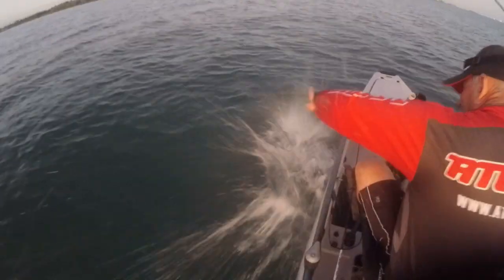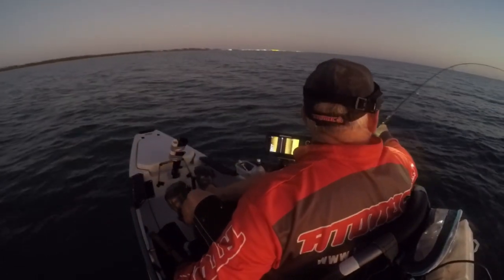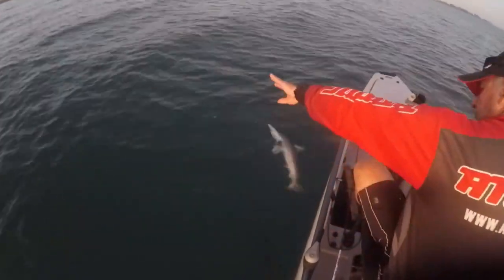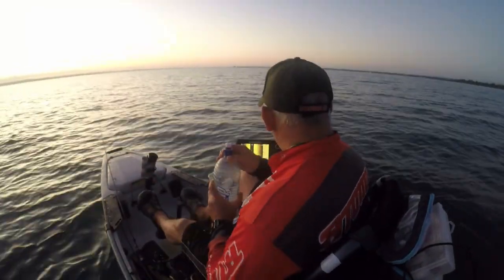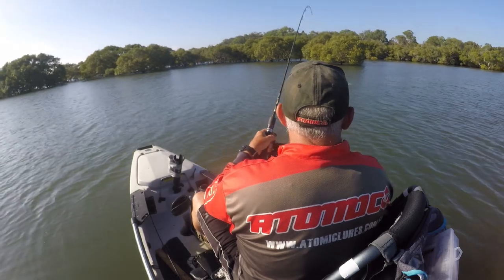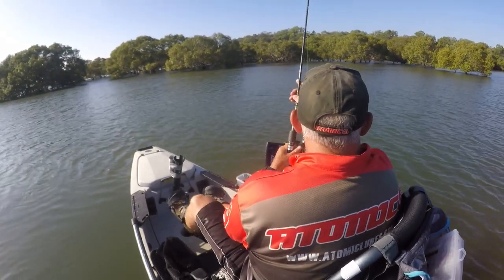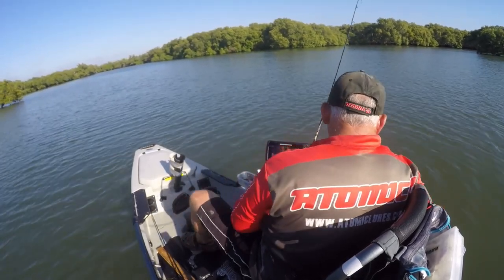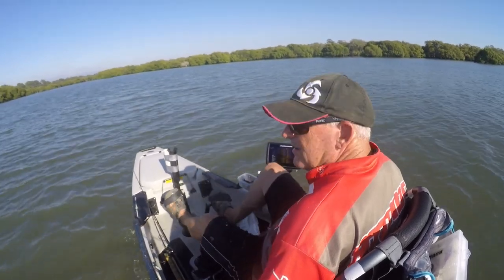Shark & Grunter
a local kayak trip didn't produce a lot of fish but some good fish were landed. Using my usual tackle consisting of a Samurai Inflict rod Shimano Ci4 3000 loaded with some of the new Atomic Linez braid (10lb),